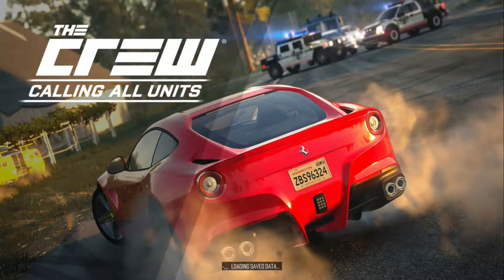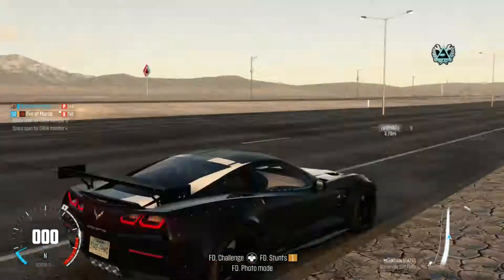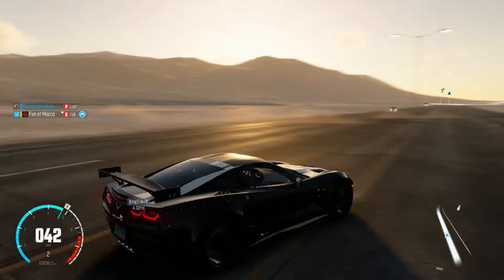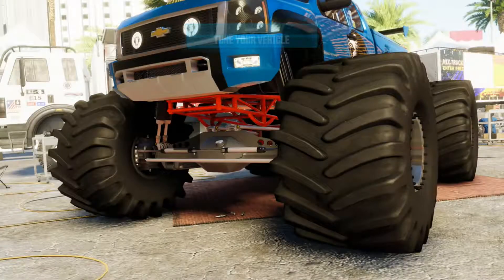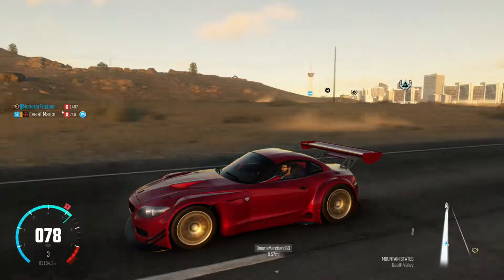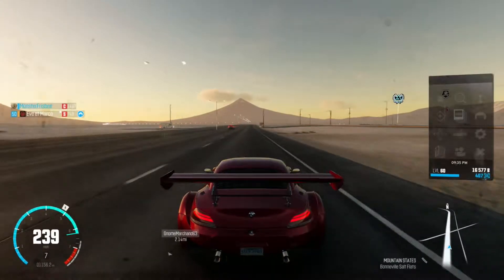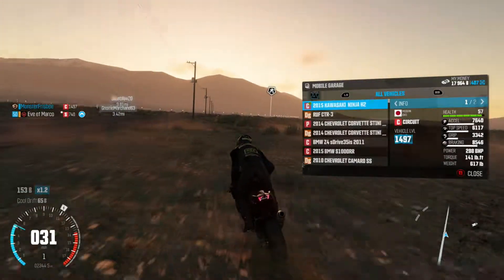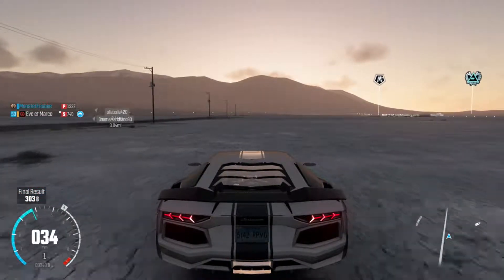THE CREW "top 5 best looking cars"